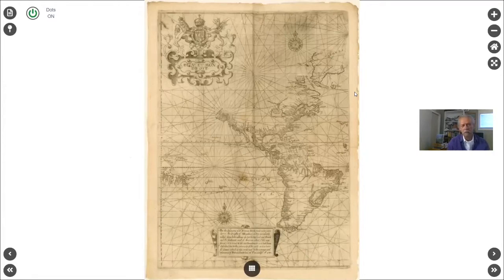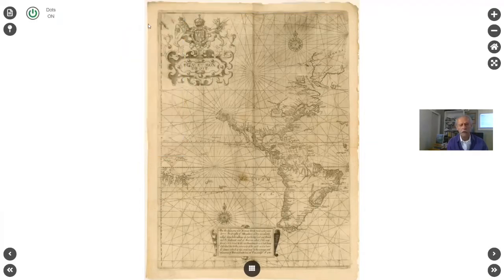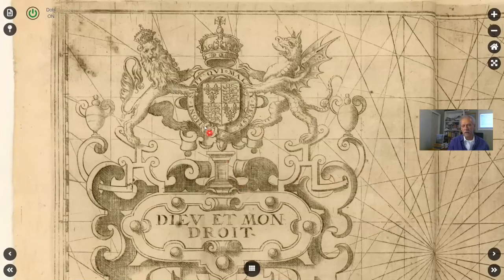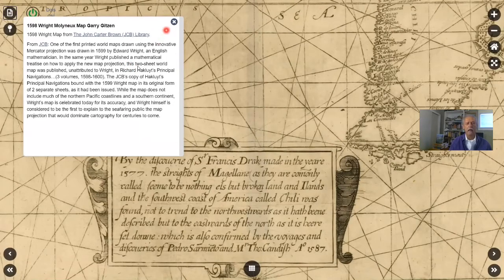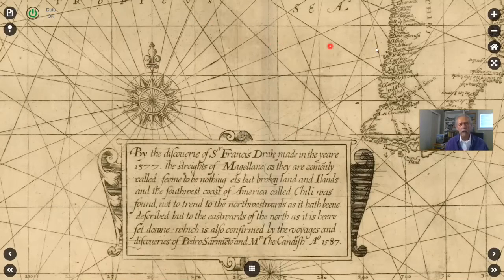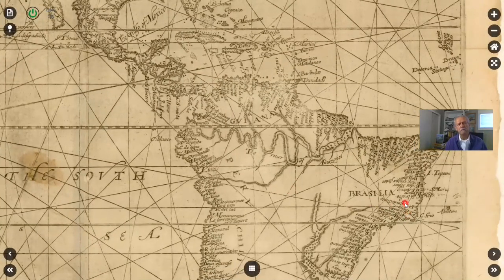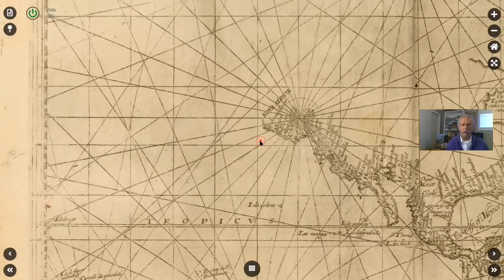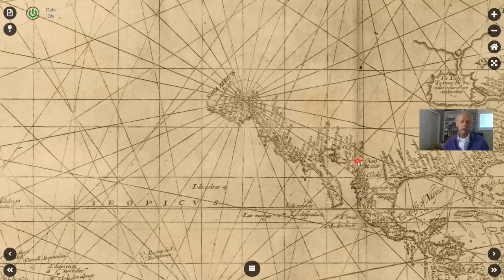BAM 2020-07-25 Garry Gitzen